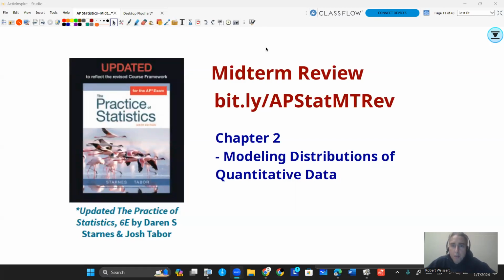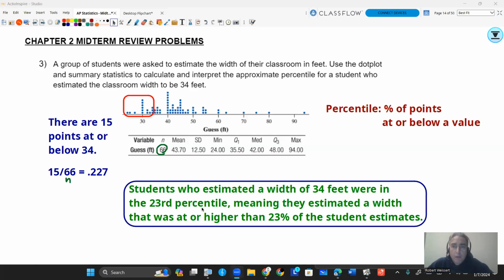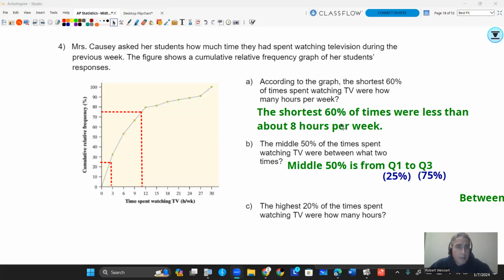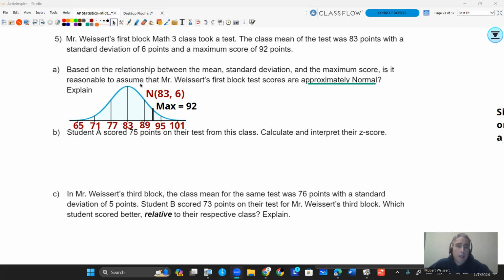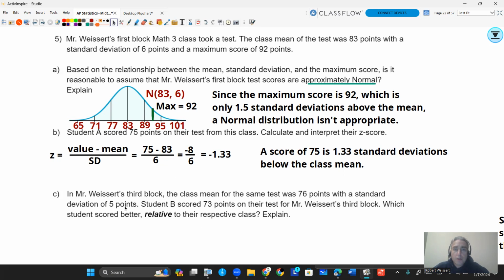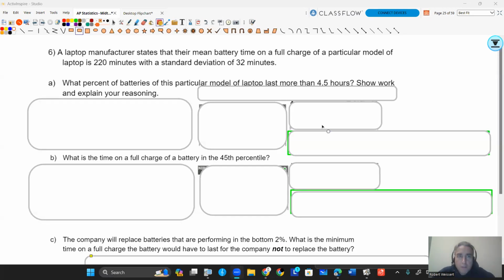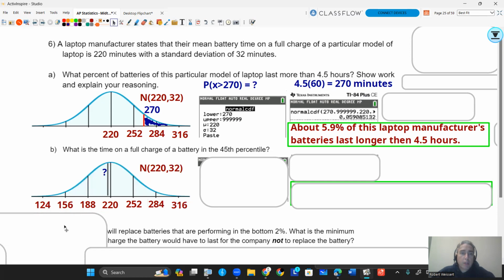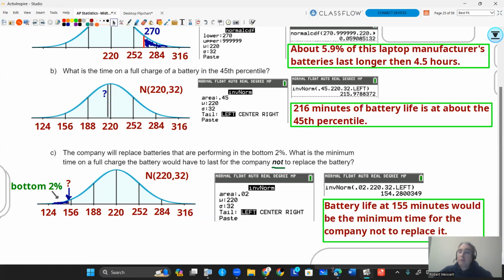AP Statistics - Midterm Review - Chapter 2 - Normal Distributions